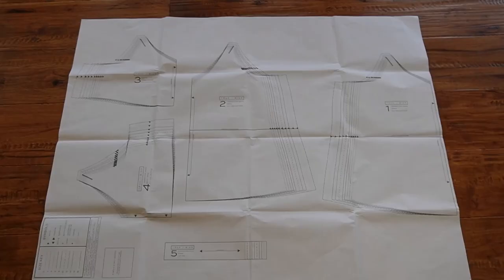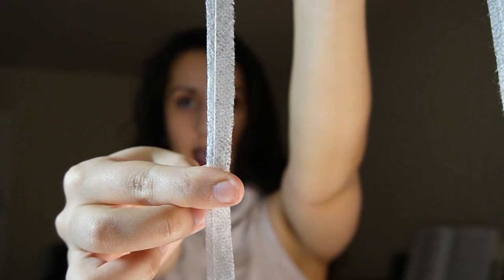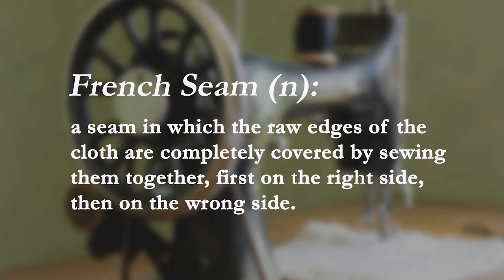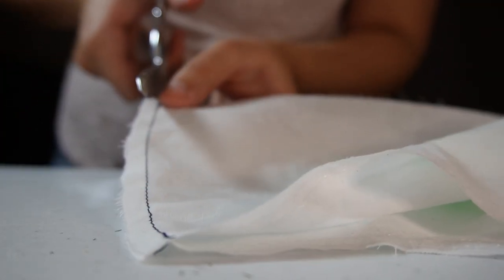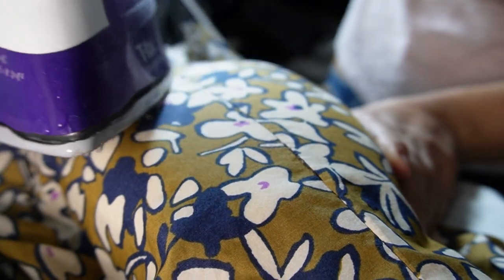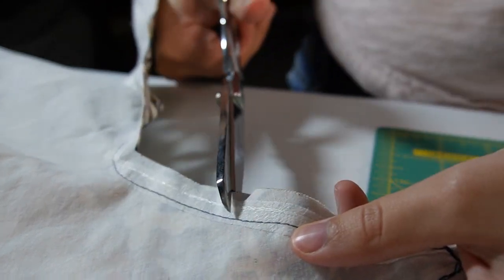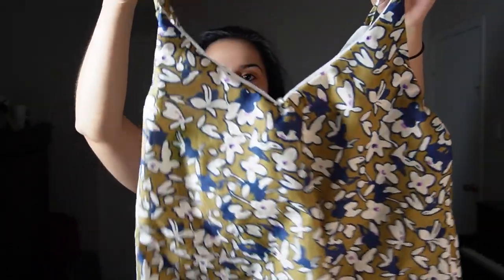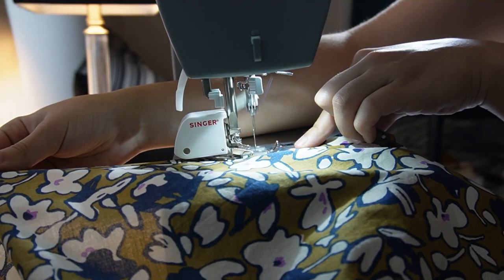Making the perfect camisole | Ogden Cami by True Bias sew along tutorial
A sew along tutorial for the perfect camisole (beginner friendly)! The pattern I'm using is called the Ogden Cami by True Bias and is a great pattern for those who are just getting into sewing or anyone who wants to add a classic staple to their wardrobe.

00:00 Intro and Preparation
02:02 Staystitch
03:06 Straps
04:53 French Seams
08:15 Hem
08:46 Pin and Stitch
09:34 Turn
11:49 Understitch
13:21 Press